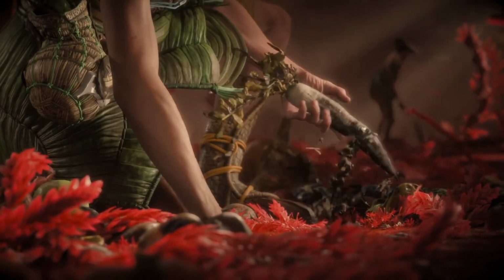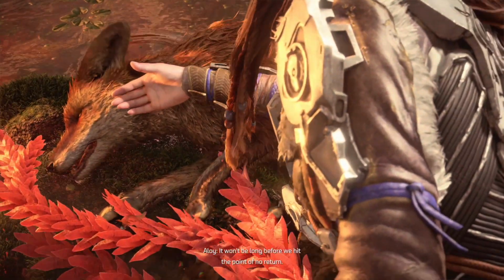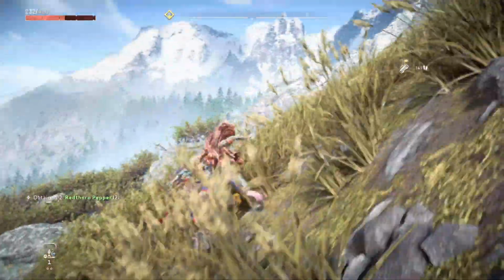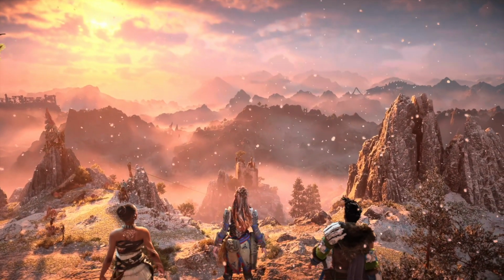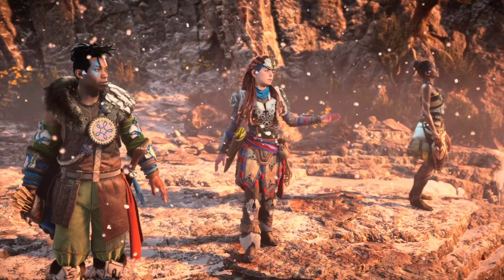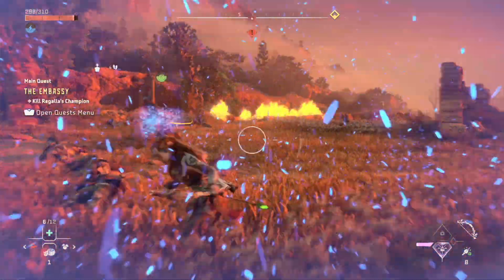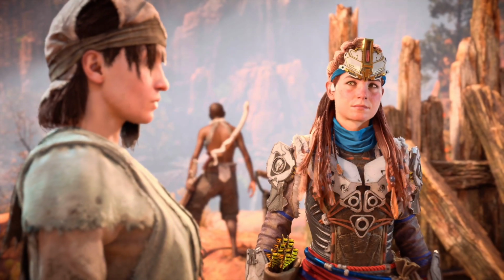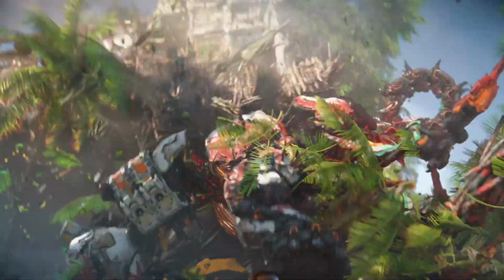Horizon Forbidden West Review - Why It’s a Must Play!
The highly anticipated follow-up to Horizon Zero Dawn is here, but can developer Guerrilla Games live up to the high expectations fans have for the sequel? Watch Mike Yawney's review of Horizon Forbidden West on Playstation 5